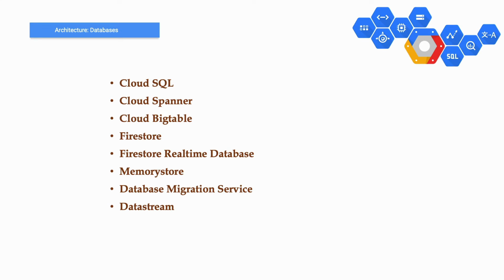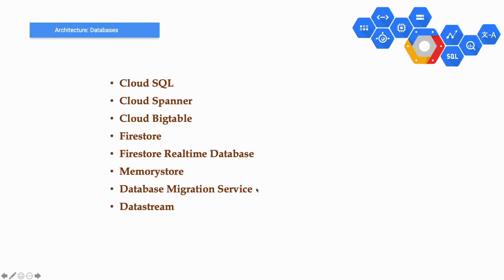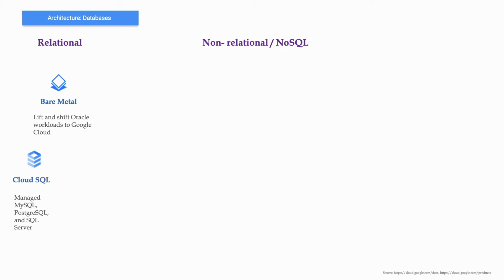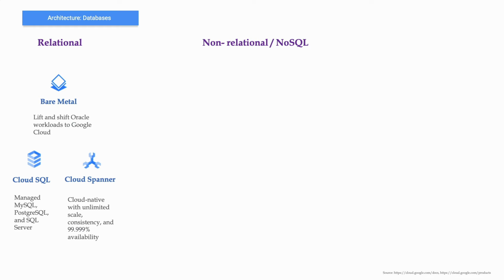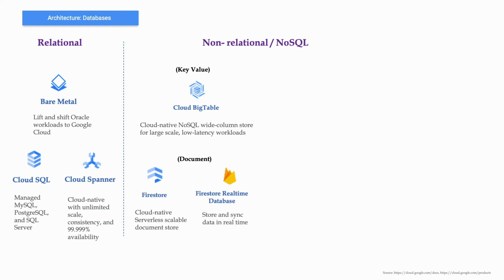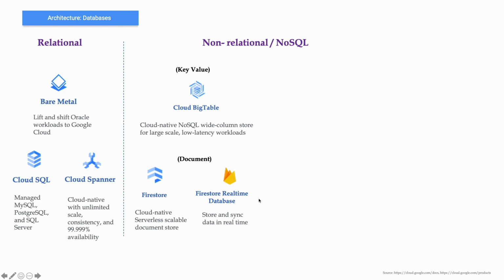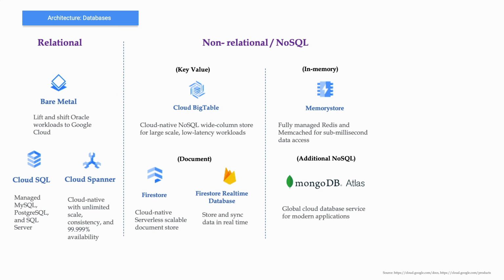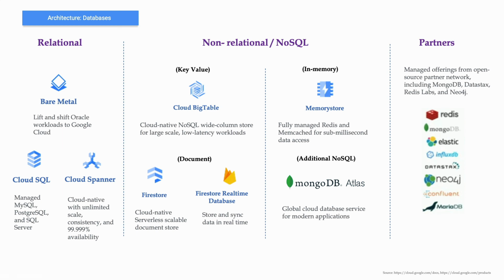GCP Database Services (Architectural Overview)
Architectural overview of Relational (Cloud SQL, Cloud Spanner), Non-relational (Cloud BigTable, Firestore, Memorystore) and Partner ecosystem of Google Cloud Platform database services.